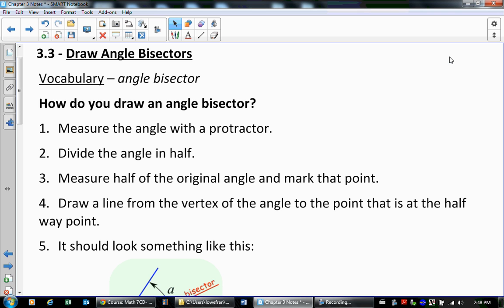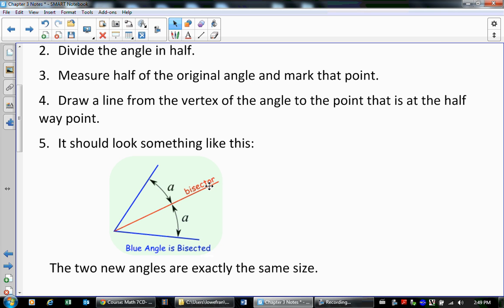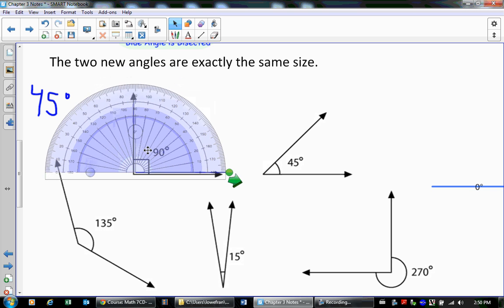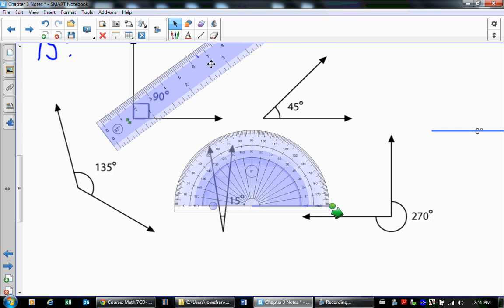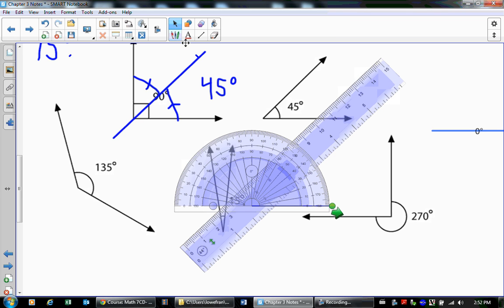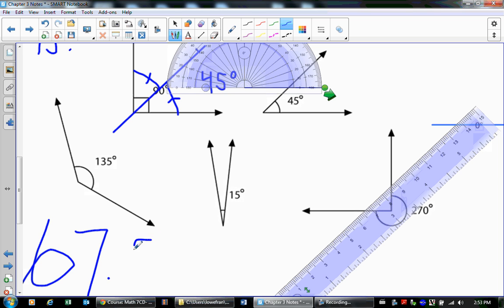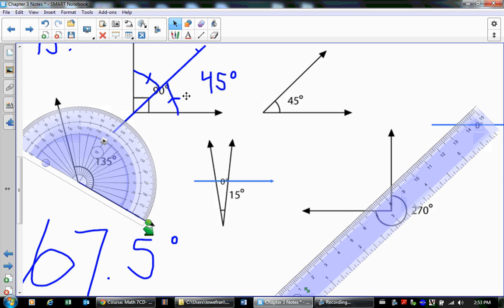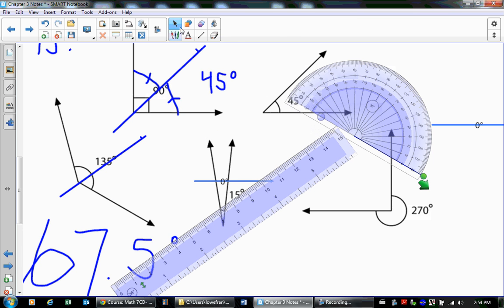Chapter 3 3 Angle Bisectors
How to bisect an angle using a protractor and ruler.